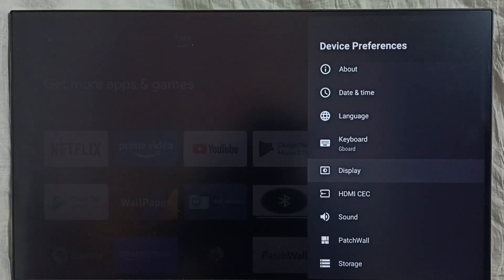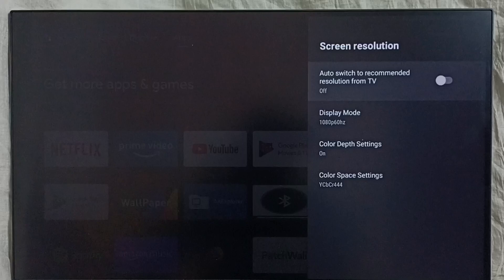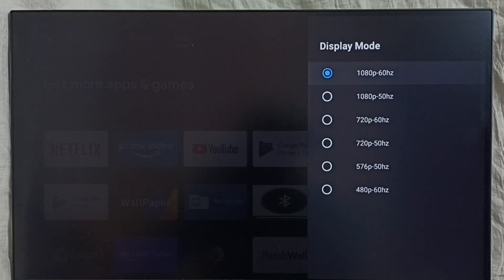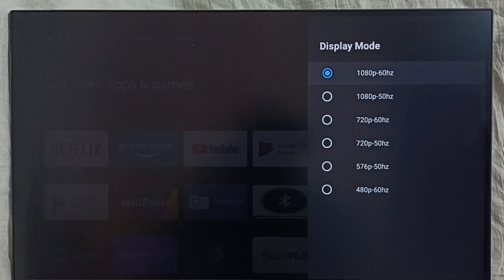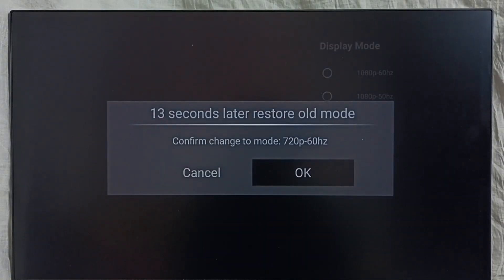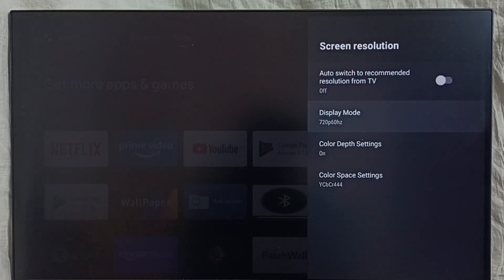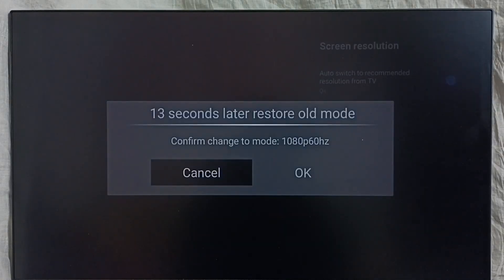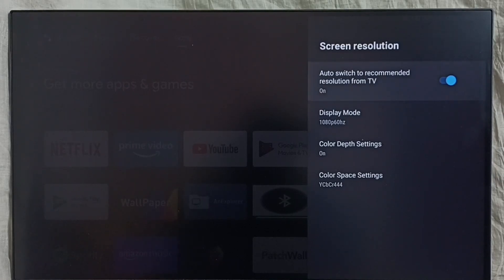Xiaomi Smart TV : How to Change Screen Resolution HD, FULL HD, 4K, 8K